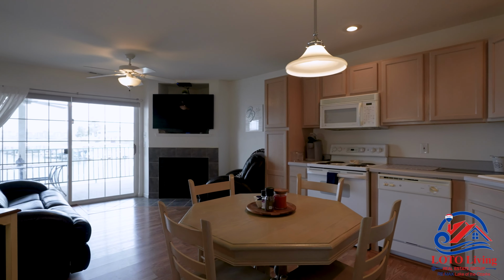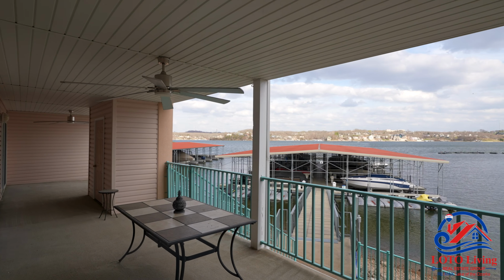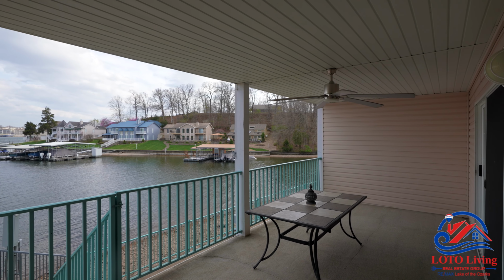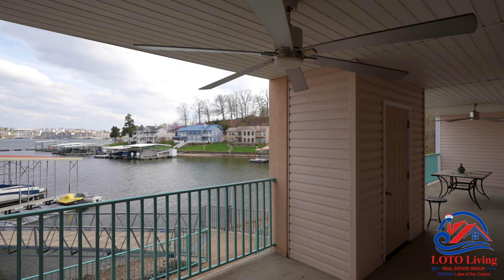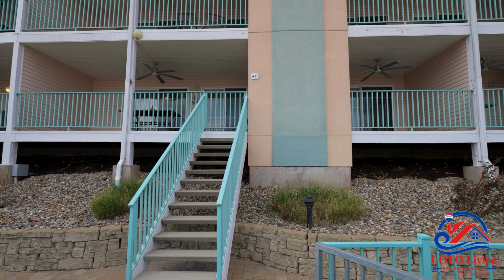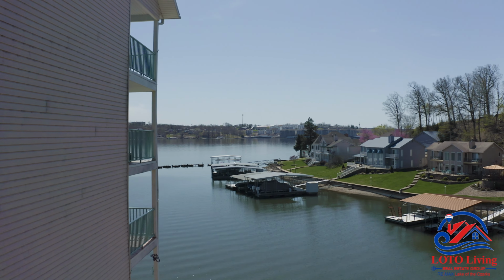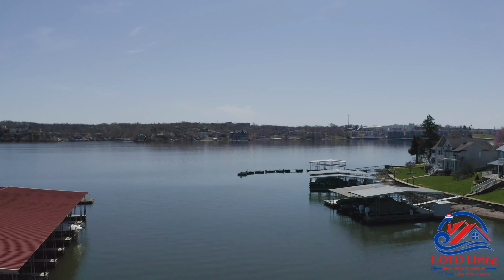Beautiful 2 bedroom 2 bath condo in Harbor Bay, Lake of the Ozarks, Sunrise Beach, Lakefront Condo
LOCATION, LOCATION, LOCATION - This beautiful 2 Bedroom, 2 Bath condo is nestled between Porto Cima and The Villages Luxury Subdivisions. From the moment you step into this unit you get that, "Lake Life" vibe! The open floor plan is pefect for entertaining family and friends. The Kitchen has plenty of storage with beautiful cabinets. Both the master bedroom and guest bedroom have fabulous views of the Lake. This mostly turn-key unit has a new washer/dryer that stay with the condo. The Large covered deck is the perfect place to kick back and relax! The gated Harbour Bay Condos is a well maintained complex with nice Landscaping, Deck Storage, and Community Pool. Enjoy the Deck watching the sunrise and all the Main Channel Boat Traffic. Your 12 x 40 slip (Expandable to 14 x 40) and PWC slip are just steps from your condo! Conveniently Located to Shopping and Restaurants. Only 5 minutes to the Bagnell Dam Strip and a 10 minute drive to Osage Beach.